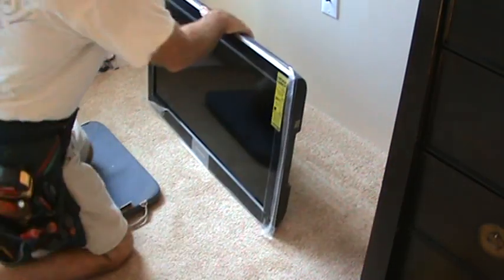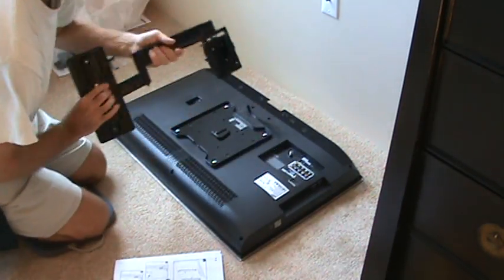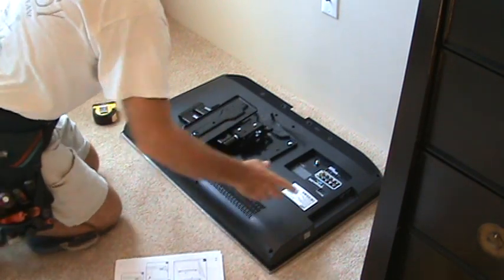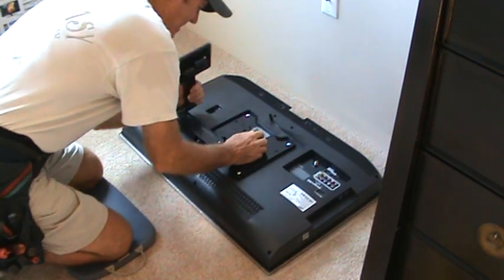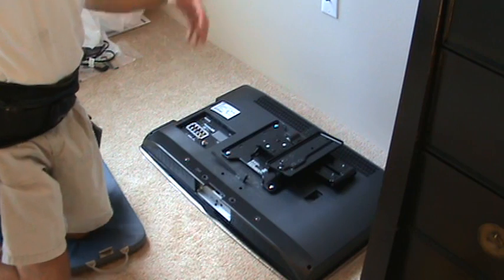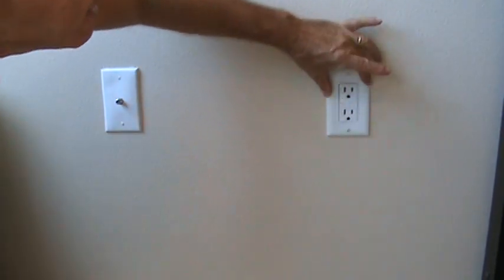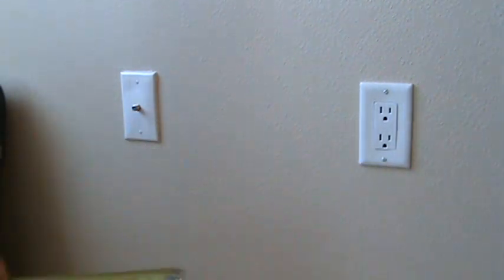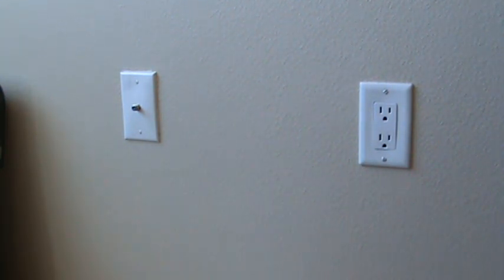Installing Wall Mount TV Made Easy/DIY for Beginners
Installing wall mount TV made easy/DIY for beginners is what this DIY howto video is about. VideoJoe is getting ready to install a wall mount TV but first he needs to do a bit of measuring to determine the actual location for where he wants to install the wall mount TV as well as is there a wood stud there to mount the wall mount TV bracket to? These are the similar steps you will need to decide for where you will be installing your wall mount tv too! Watch & learn as VideoJoeShows you what VideoJoeKnows...installing wall mount TV made easy/DIY for beginners.   Nice!